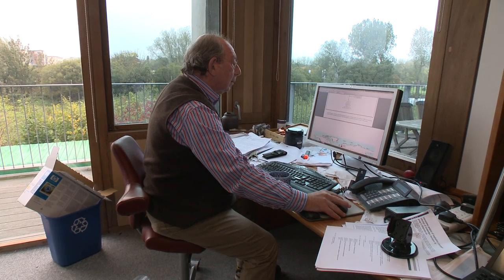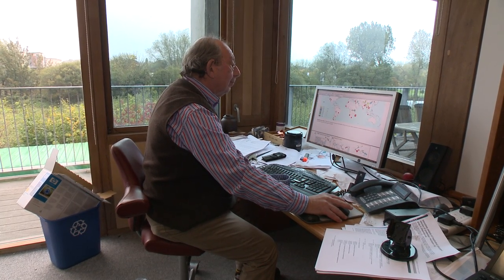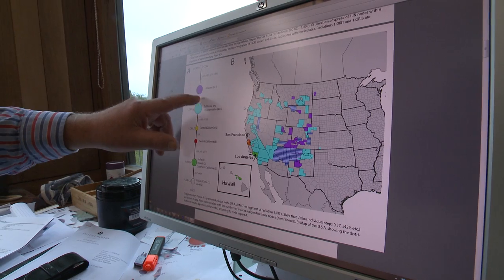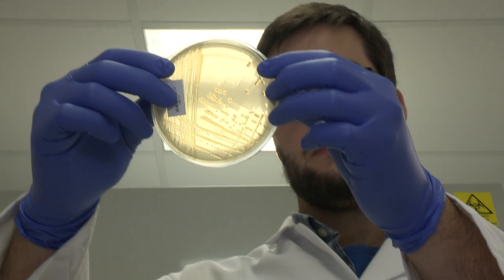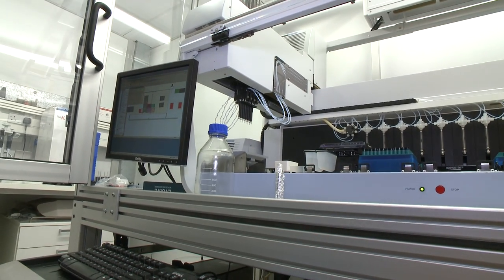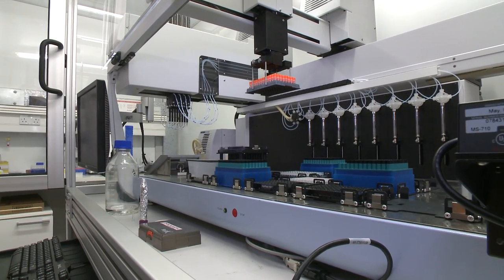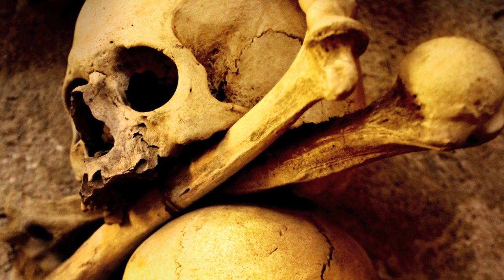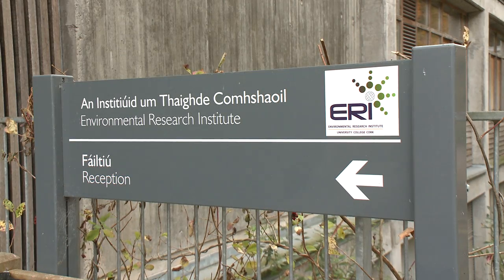The Plague--Research from UCC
It contributed to the fall of the Roman Empire, devastated swathes of humanity in Europe, Africa and Asia and remains in our consciousness as one of the most grotesque killers ever witnessed on Earth. Now, for the first time, a team of international scientists, including Professor Mark Achtman of the Environmental Research Institute at University College Cork (UCC), Ireland has pooled expertise and resources to discover the origins of the Plague, its many mutations, and the various routes via which it arrived to wreak havoc on nations around the globe. While science has now confirmed that the Plague began in China, the salutary reminder to modern society is that it is still with us and that it continues to kill. Professor Achtman explains.